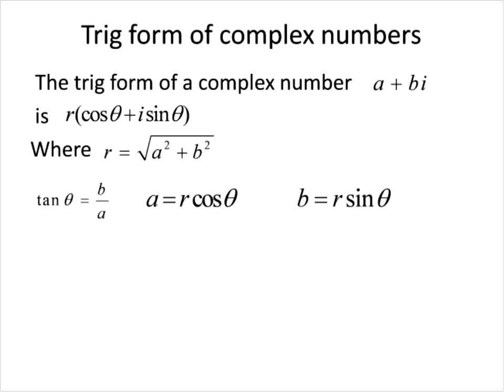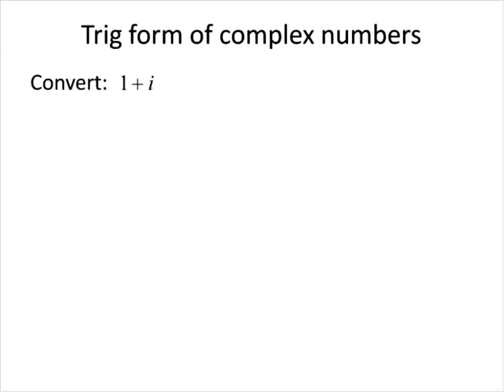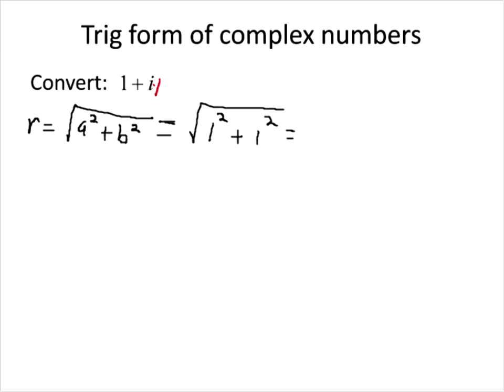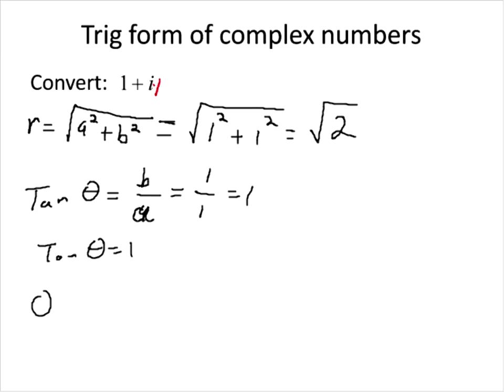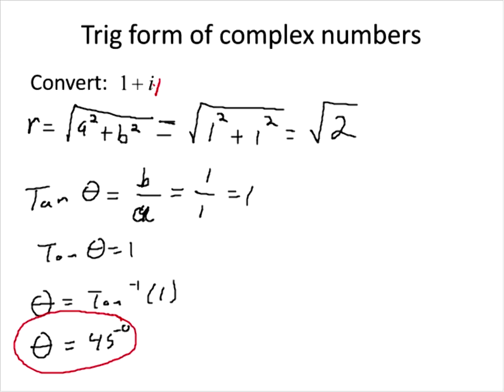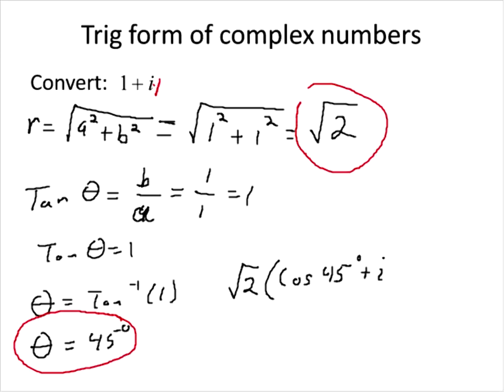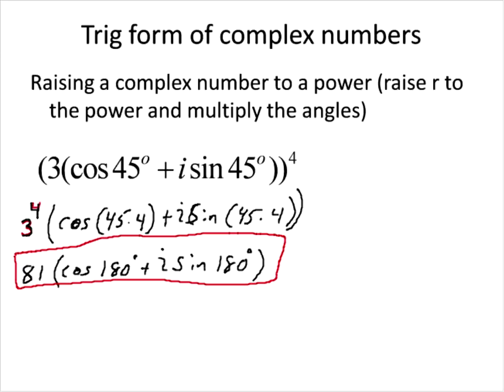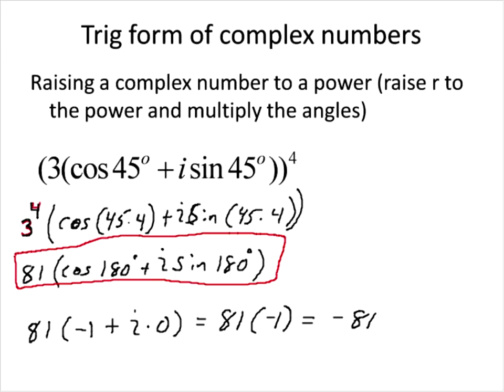Trig form Movie 1024x768